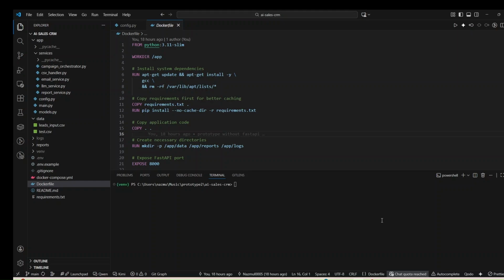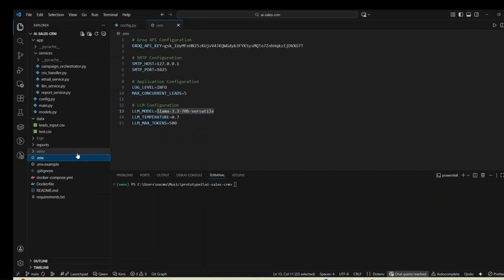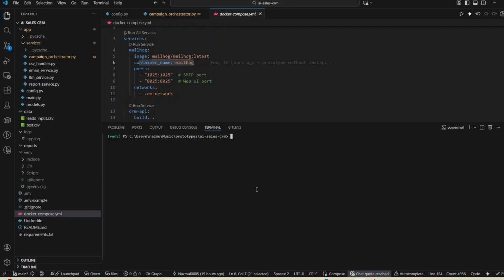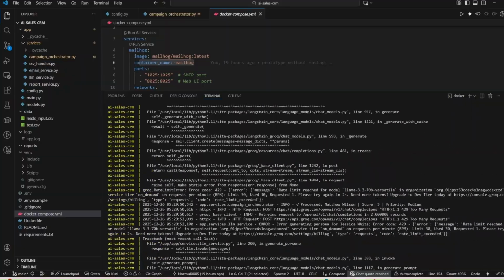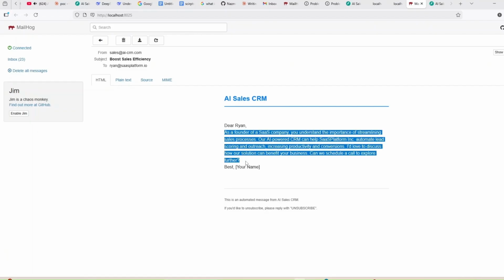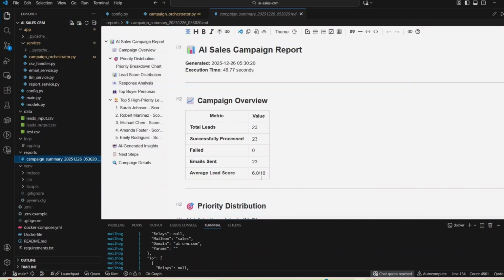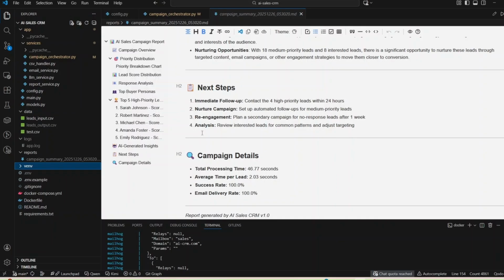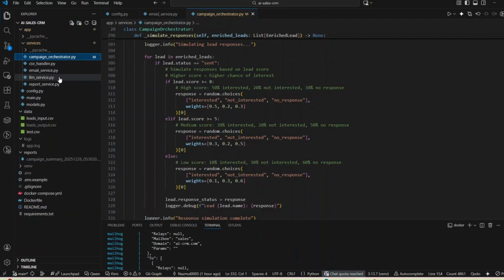I Built an AI That Sends 24 Personalized Sales Emails in 47 Seconds (Full Demo)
🤖 I built a fully automated AI-powered Sales CRM that reads leads from a CSV,
scores them with AI, generates personalized buyer personas, writes custom outreach
emails, sends them, simulates responses, and generates a campaign report — ALL
automatically in under 60 seconds!

⚡ WHAT THIS PROJECT DOES:
✅ Reads 24 leads from a CSV with Pydantic validation
✅ Uses GROQ LLM (Llama 70B) to score & rank each lead (1–10)
✅ Generates unique buyer personas per lead
✅ Writes personalized HTML outreach emails for each lead
✅ Sends emails via SMTP (MailHog for safe local testing)
✅ Simulates response tracking (Interested / Not Interested)
✅ Updates CSV with scores, personas, email status
✅ Generates a full campaign analytics report with AI insights

🛠️ TECH STACK:
- Python + FastAPI (async for parallel processing)
- GROQ API (Llama 3 70B) — ultra-fast LLM inference
- MailHog — local SMTP email testing
- Docker + Docker Compose — fully containerized
- Pydantic — data validation
- CSV automation pipeline

📂 Chapters:
0:00 – What Is This AI CRM?
0:29 – Tech Stack Overview (Docker, GROQ, FastAPI)
1:55 – Environment Config & Model Settings
2:36 – The 6-Step Automation Pipeline
4:54 – Starting Docker Containers (Live)
5:39 – MailHog Email Dashboard (Empty State)
6:33 – 🔴 LIVE: Running the Campaign
8:17 – Emails Sent! Checking MailHog Results
10:10 – Logs Breakdown & Error Handling
11:07 – Updated CSV With AI-Generated Fields
12:22 – Campaign Report & Analytics
14:11 – AI-Generated Insights & Next Steps
15:19 – Full Codebase Walkthrough
17:42 – Wrap Up & Final Thoughts

👍 Like if this saved you hours of manual work
💬 Comment: What would YOU automate with AI next?